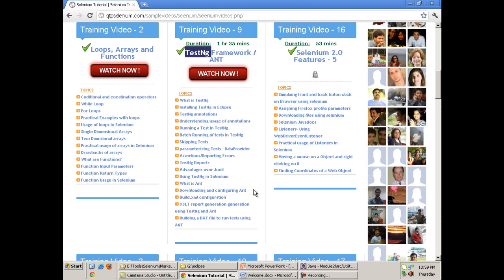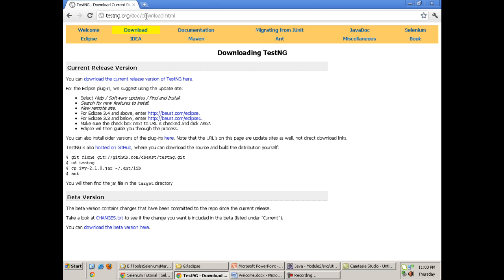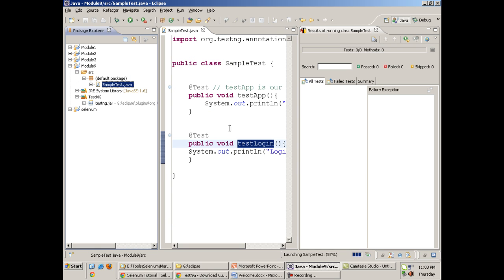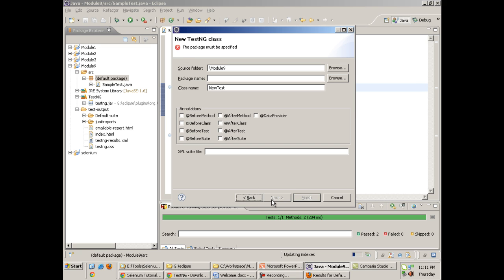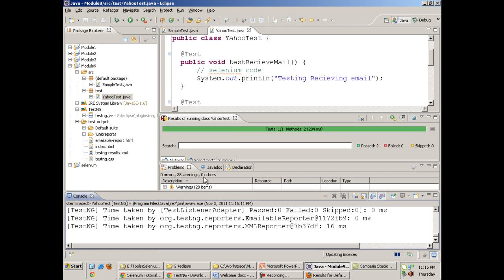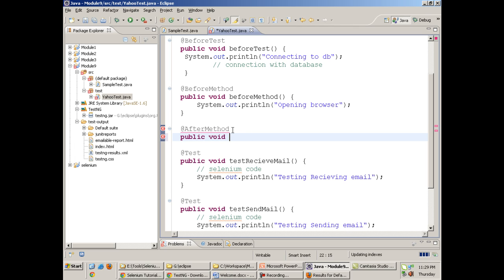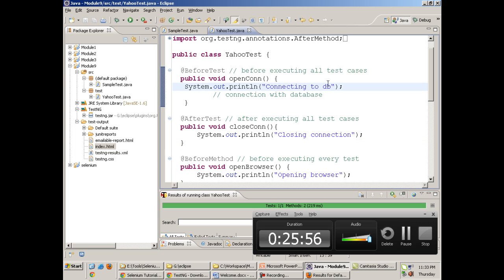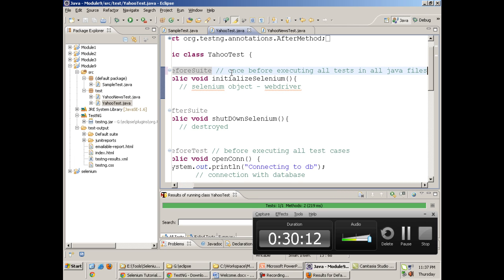Part 1 Testng Selenium Tutorial Videos Selenium RC, Selenium WebDriver, IDE, Maven ANT JUNIT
"Online Selenium Training" "Selenium course" "Selenium training videos" "Software Testing" "Testing Tutorials"